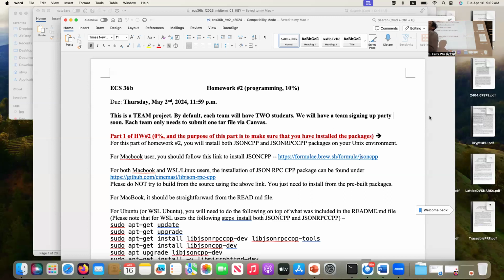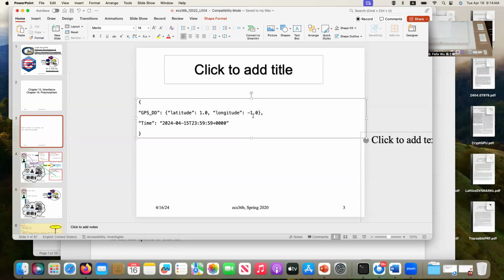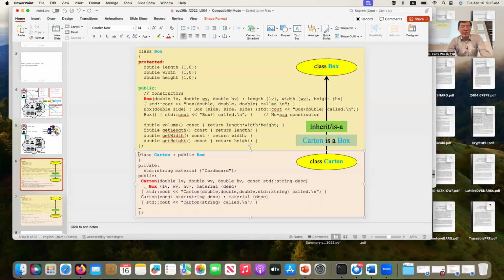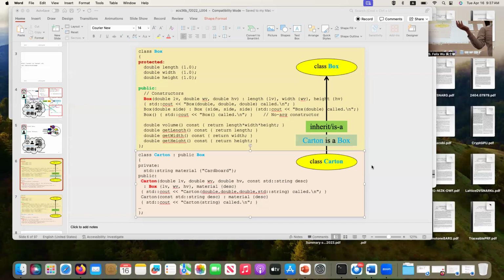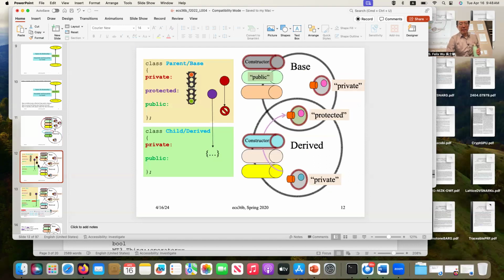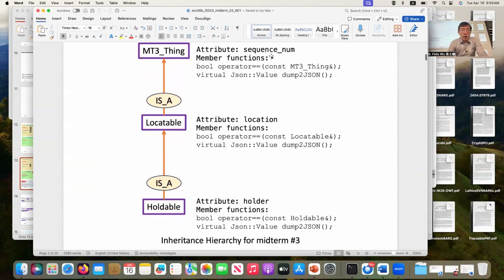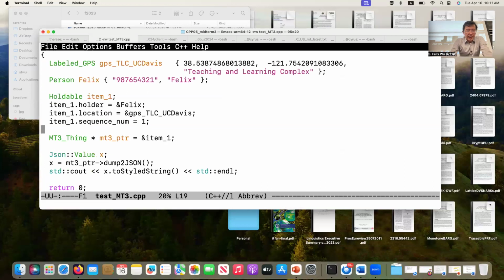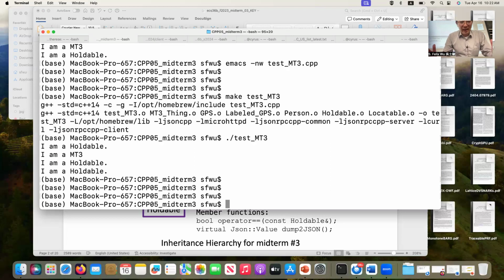ecs36b s2024 Lecture #04 04/16/2024